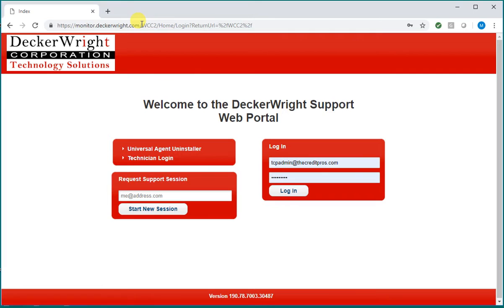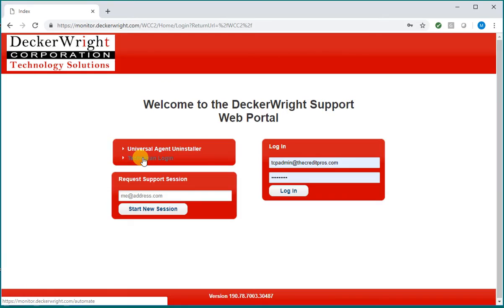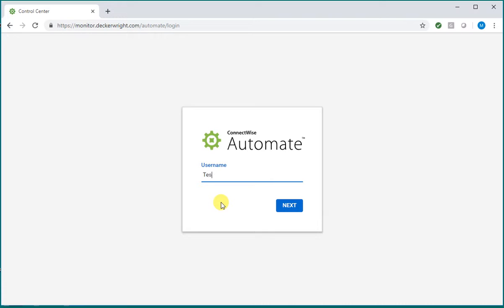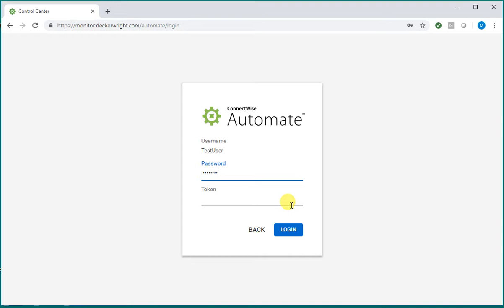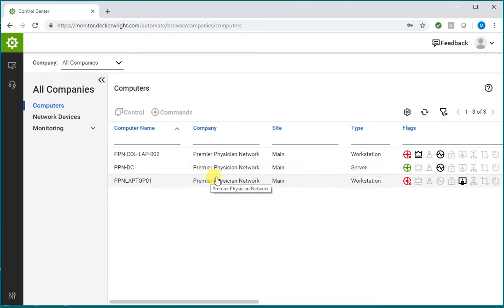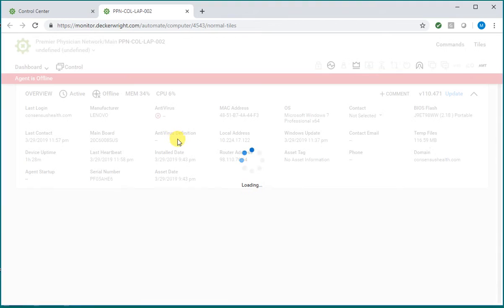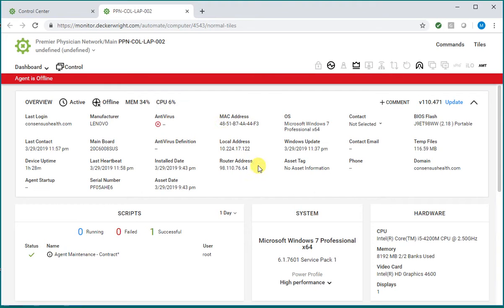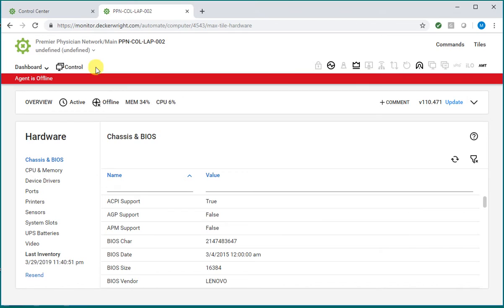DeckerWright Corporation - Users Access to Management Portal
This video gives a quick overview of how to access the management portal at DeckerWright Corporation